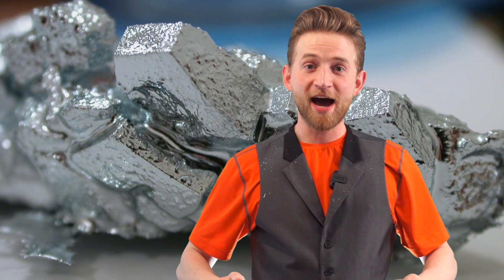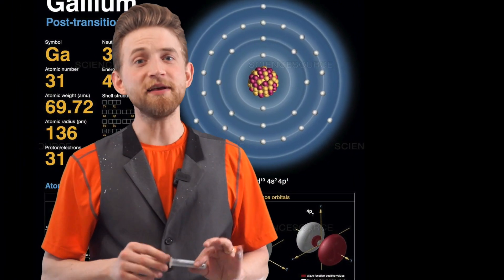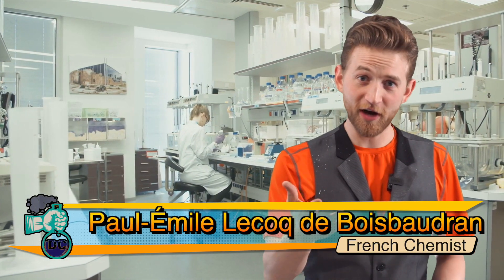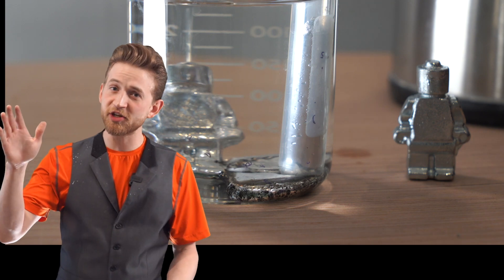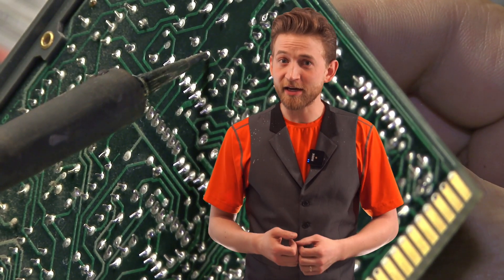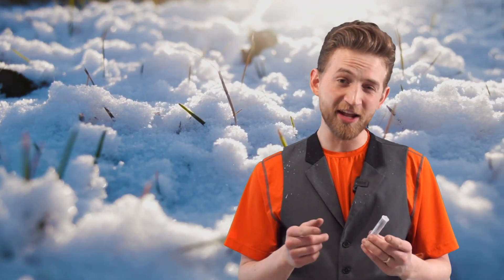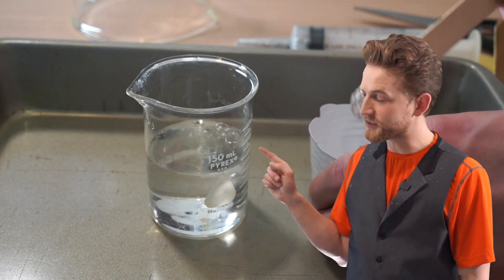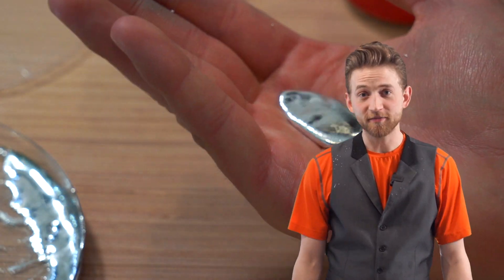Gallium - Element Feature! Aluminum alloy with water = H2!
Gallium! Finally I get to play with liquid metal without burning myself!  In this element feature, we look at and discuss Gallium, it's uses, discovery, and a quick experiment making more Hydrogen Gas! Gallium alloys very easily with many different metals, we create an aluminum/gallium alloy and then mix it with water.
 Destructive Creativity and Jonathan Allers strive to create safe and fun science facts and experiments for all ages over 13 years old.